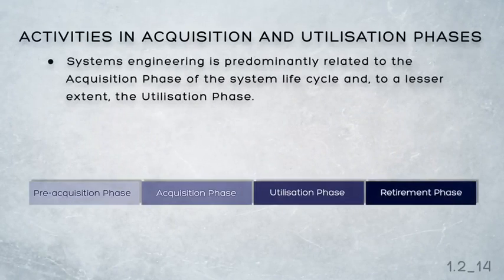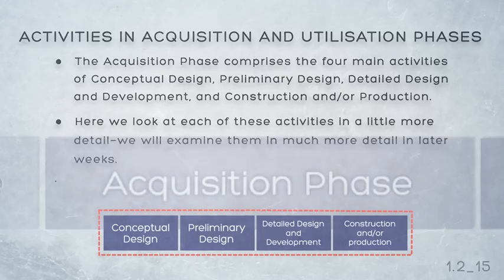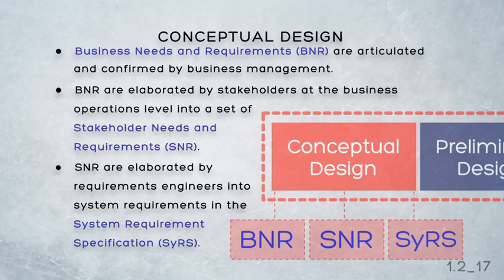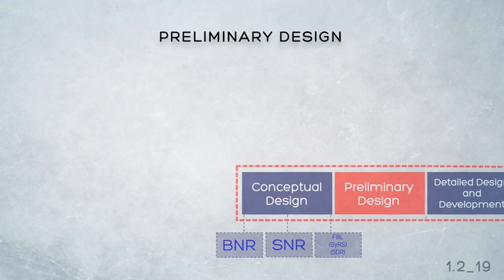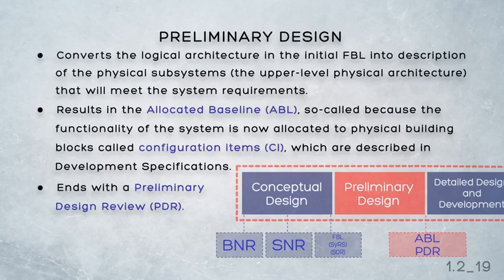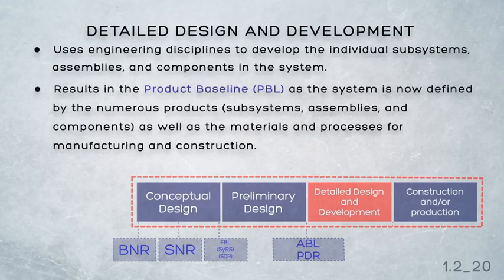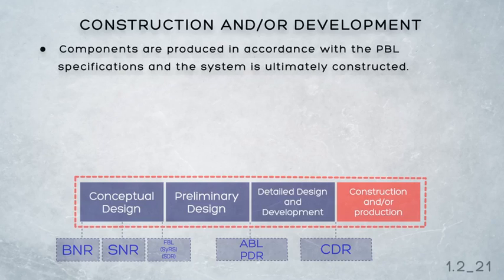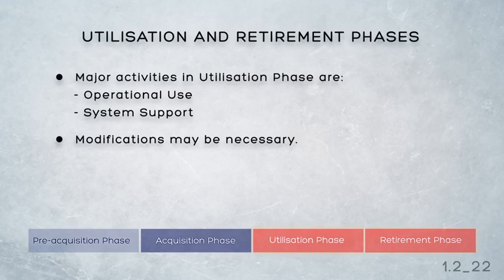Introduction and System Life Cycle 1.2 Part 2